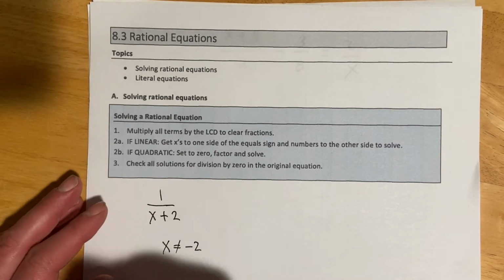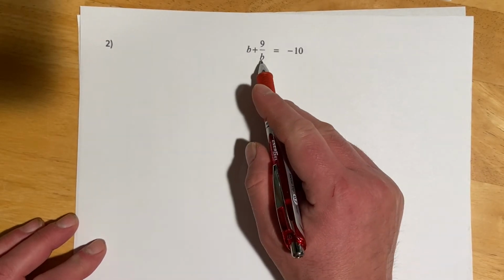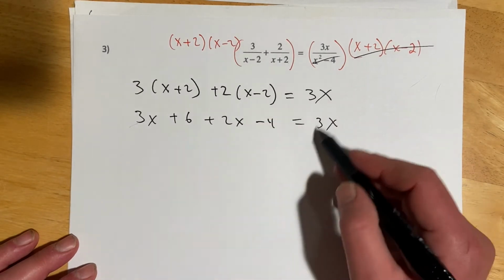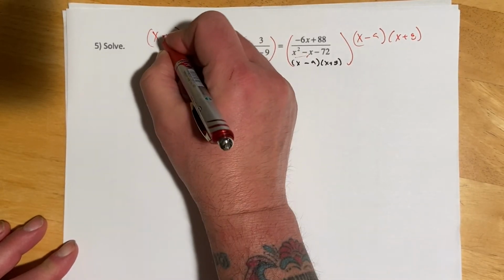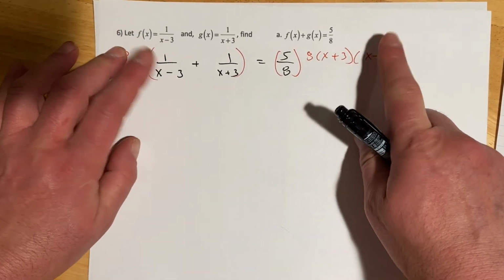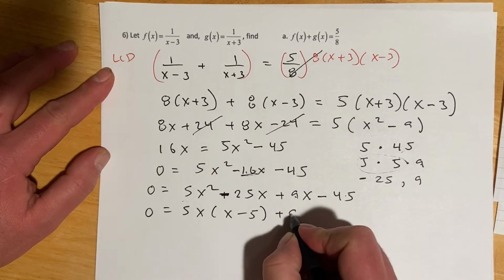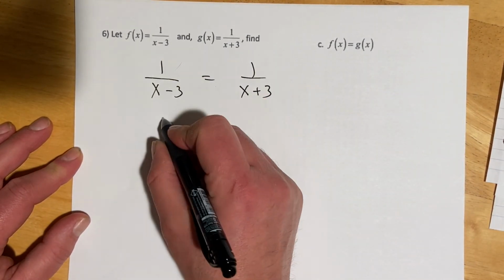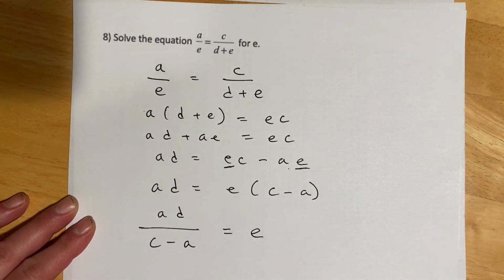141c 8.3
141c 8.3